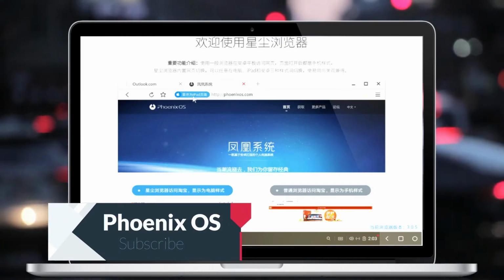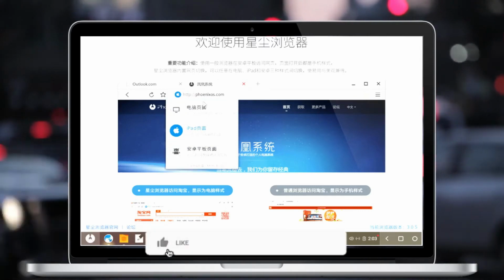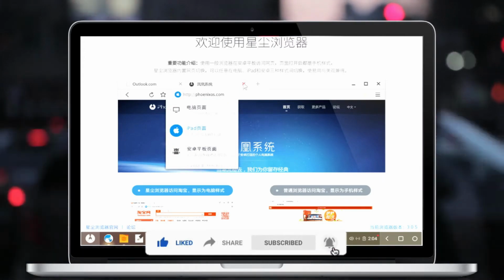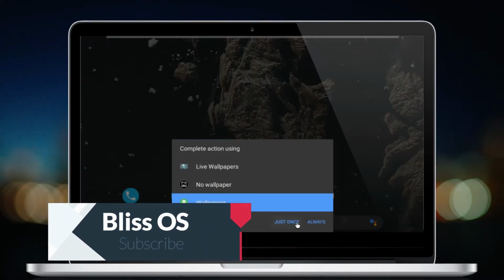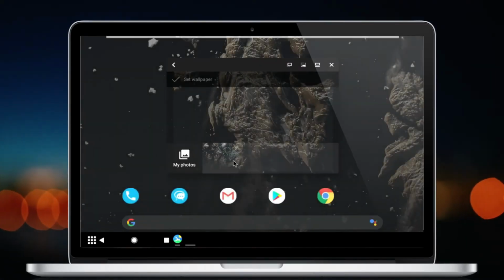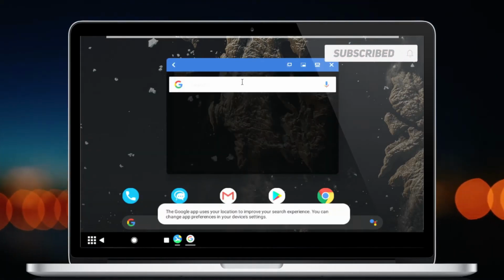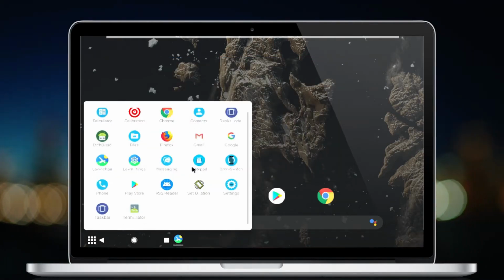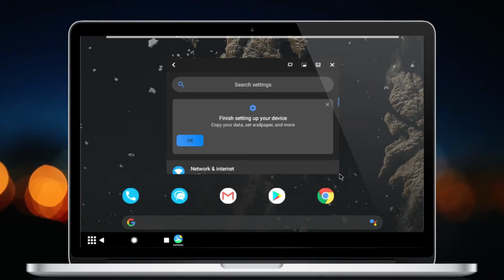TOP 5 BEST ANDROID OS FOR PC AND LAPTOP 2020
Android is one of the most popular operating systems for small handheld devices. There are some excellent Android OS flavors available if you want to bring the android culture in your PC as well.